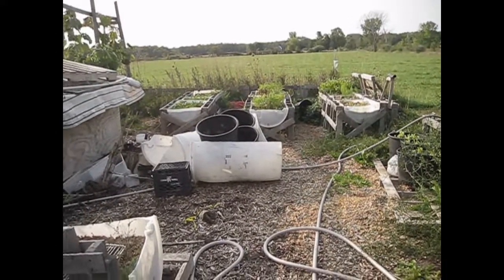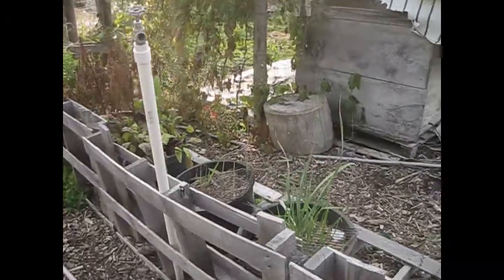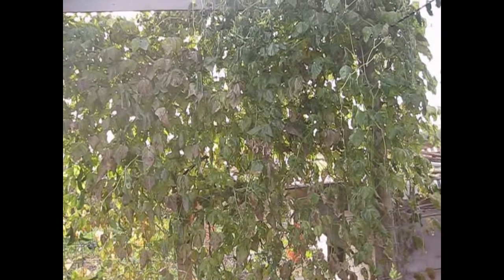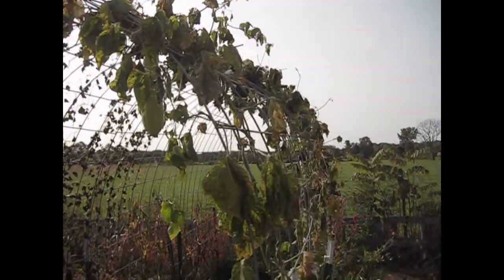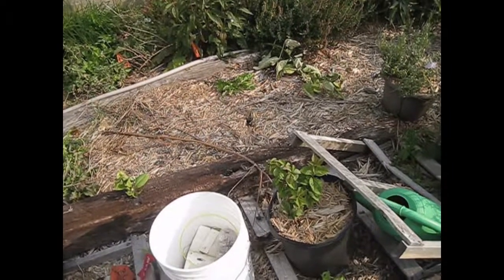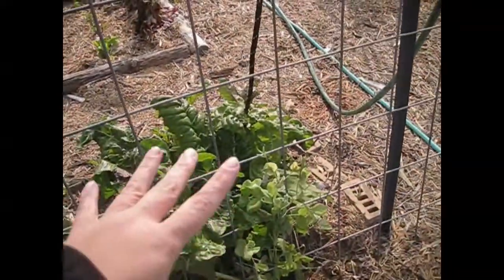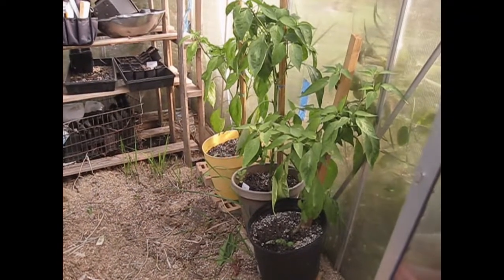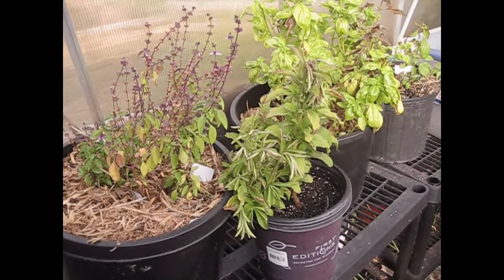After the Frost - Garden tour + some sad new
The first frost of the fall came and went.  A walkthrough of the garden after the deadly (to vegetation) cold temps.  Plus some sad news on the homestead.

Support our homestead by shopping for handmade soaps, lotions, shirts and so much more